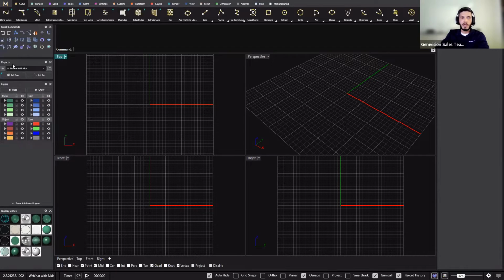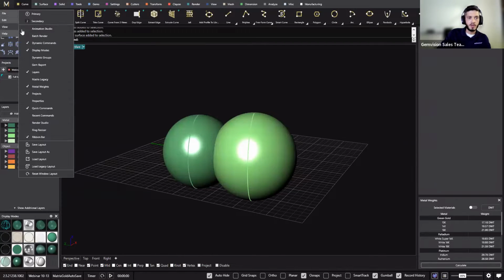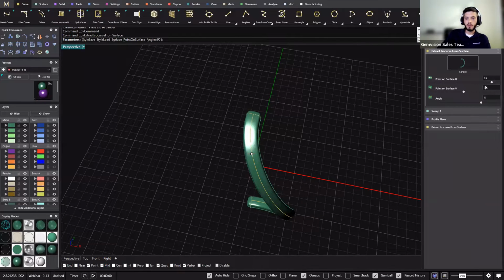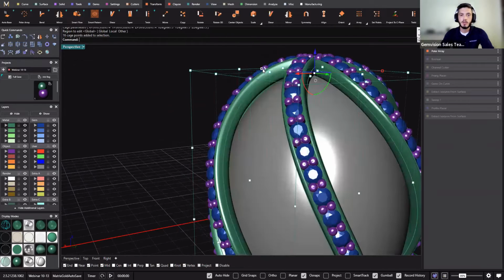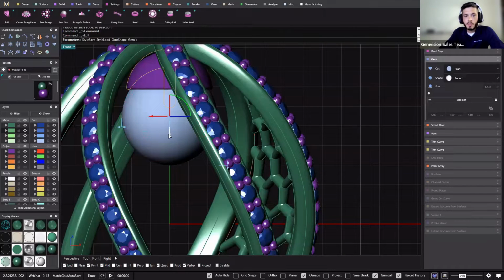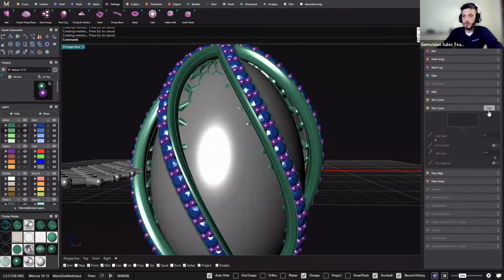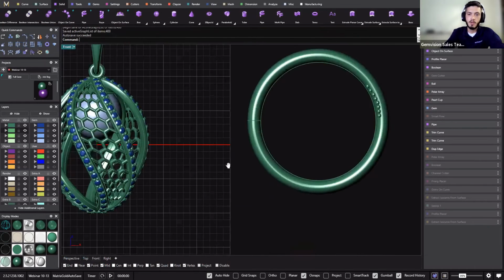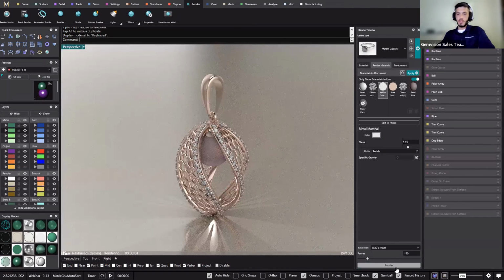How To Create an Egg Pendant - MatrixGold Tutorial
In this tutorial, learn how to create an egg pendant using MatrixGold Dymanic commands.

Do you want to know how MatrixGold can help in your design workflow? Request a personal software demonstration